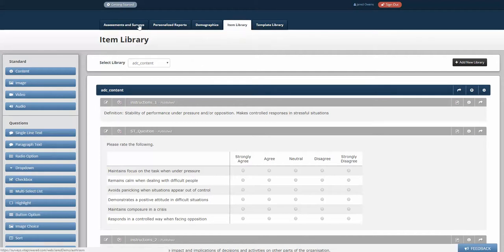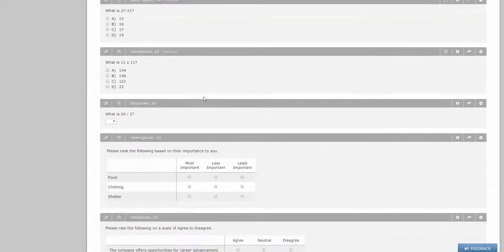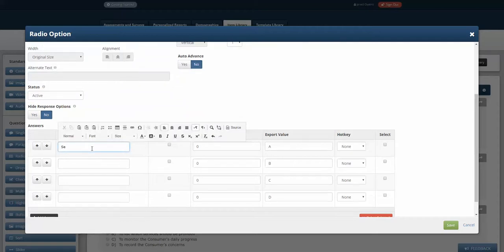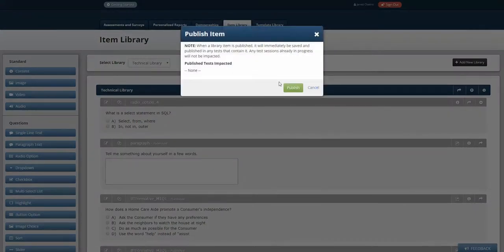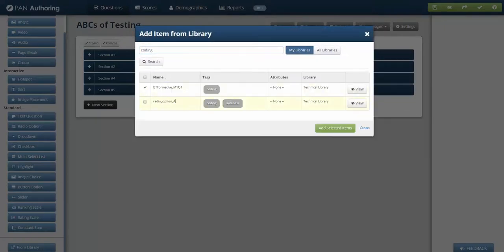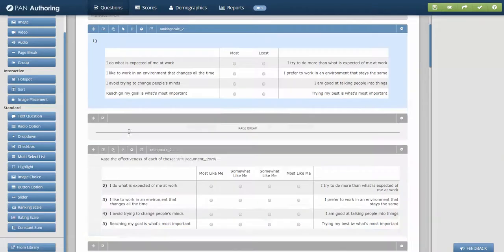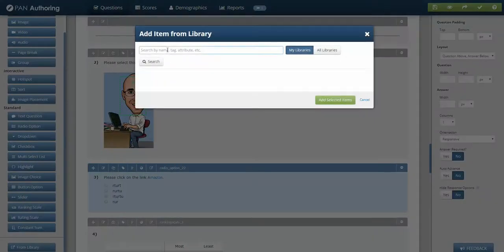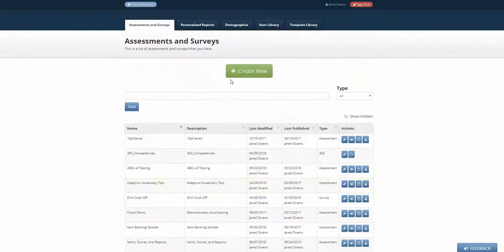Item Library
PSI's self authoring tool allows a test, survey, or 360 author to create unique items, including managing all of these from an item library.

The benefits of an item library are:  items can be shared across tests, they can be managed in a single spot, and reporting can be done on a single item across tests.  It minimizes maintenance and setup, while still yielding the benefits of self-authoring.